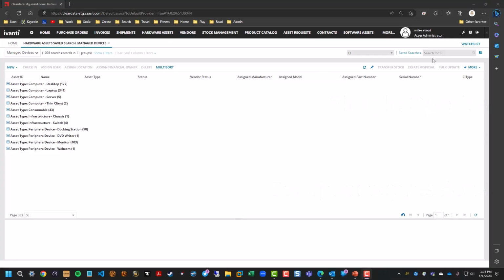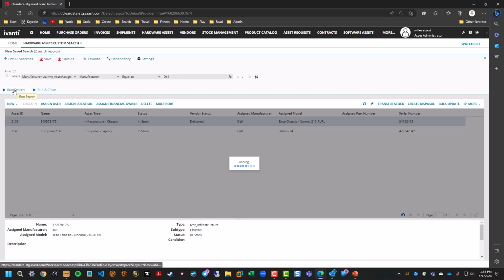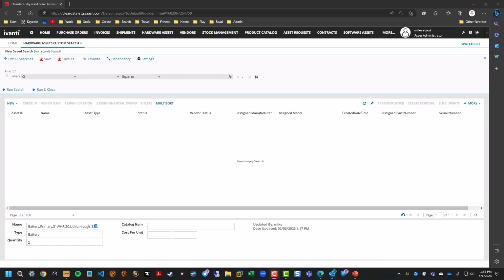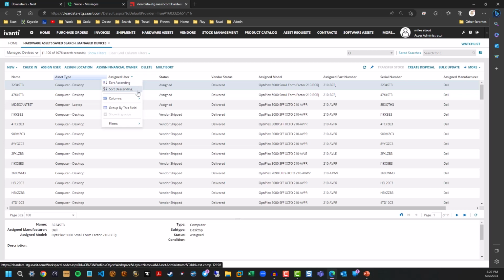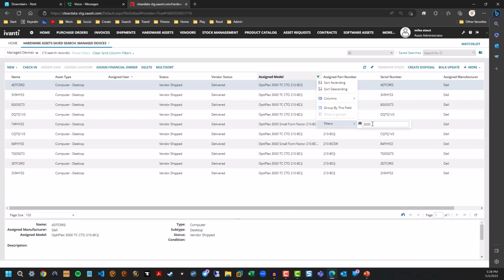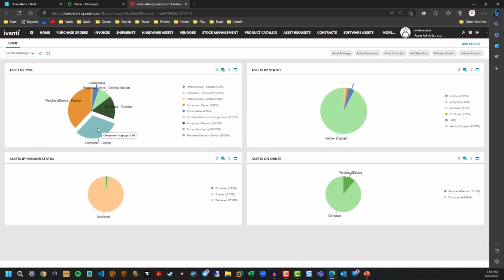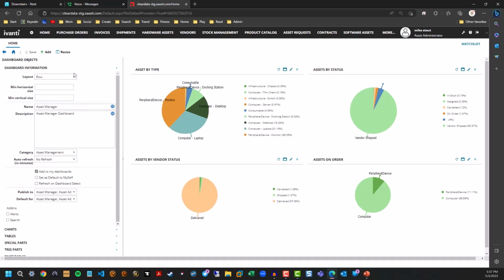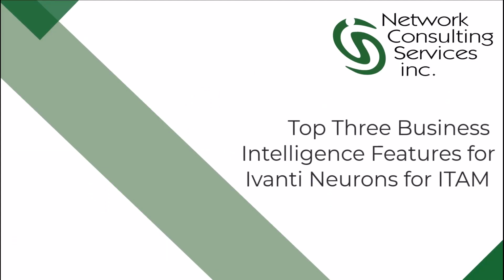Top Three Business Intelligence Features for Ivanti Neurons for ITAM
Mike Stout, NCSi's Sr. Asset Consultant, highlights the major benefits of a mature ITAM program. In this video, he will review the top 3 Business Intelligence features.